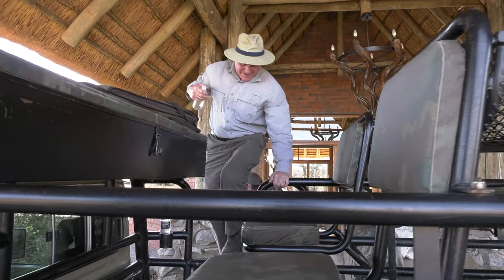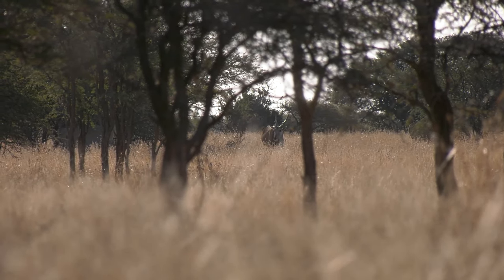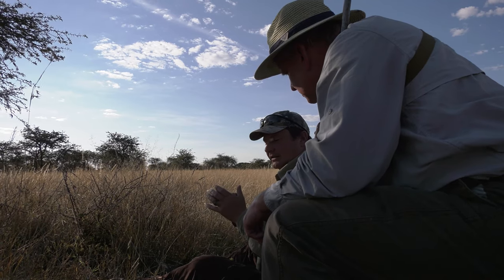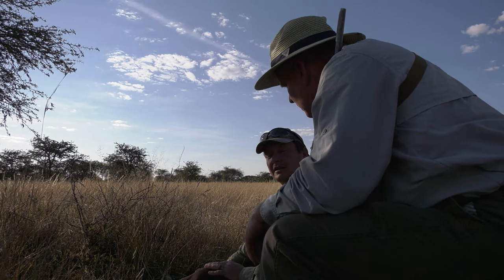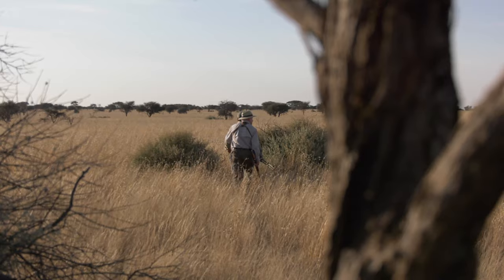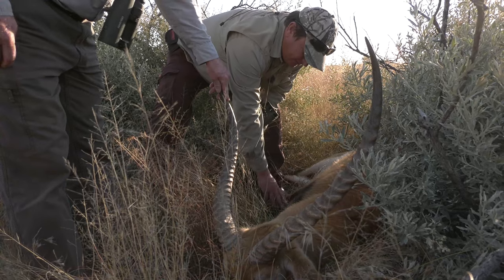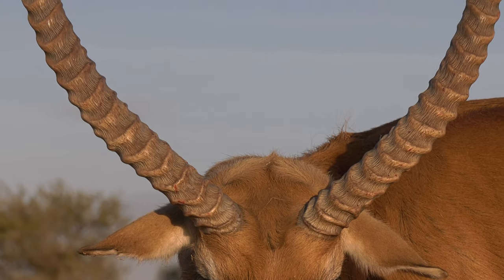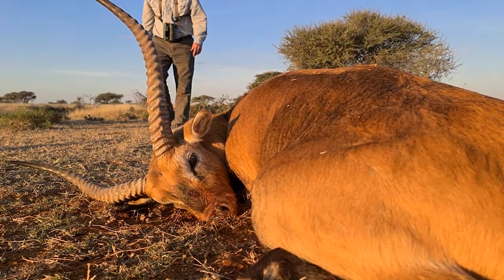Hunting Red Lechwe in South Africa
Exciting Red Lechwe hunt in South Africa with White Lion Safaris. We had an exciting stalk and ended up with this beautiful animal, very successful hunt.